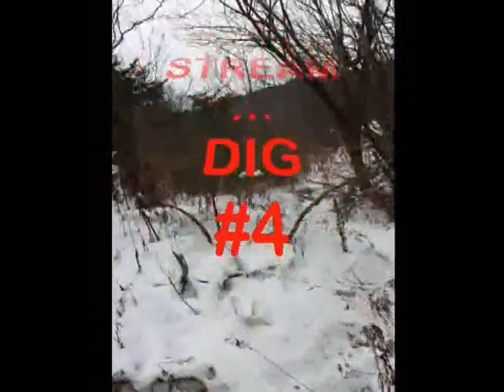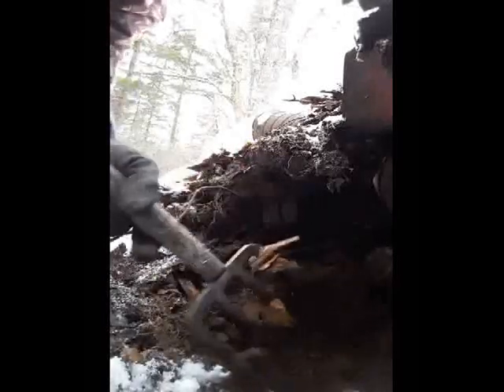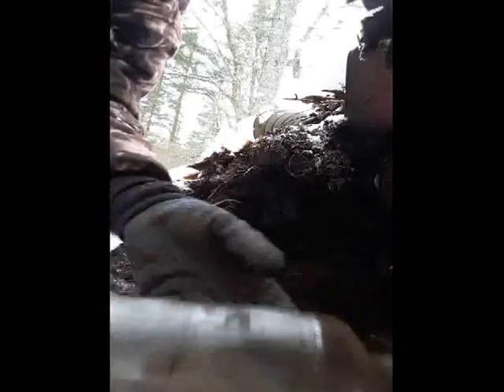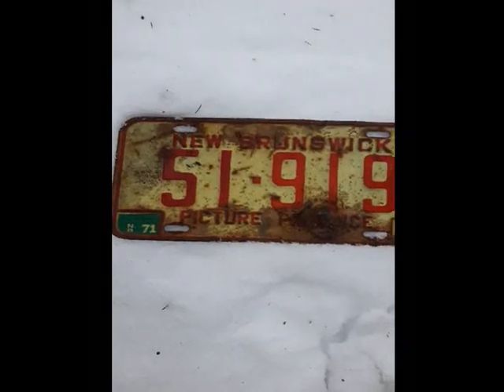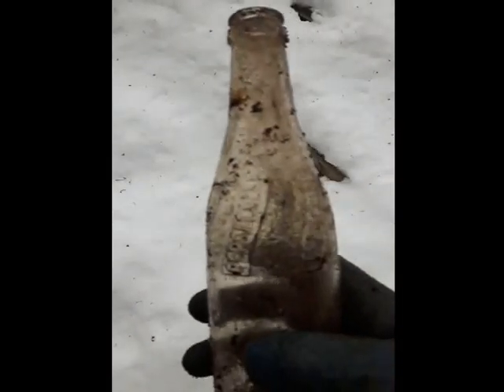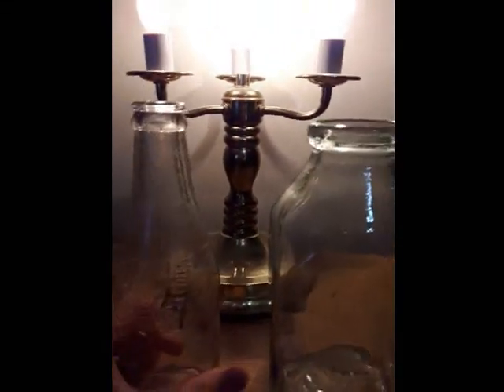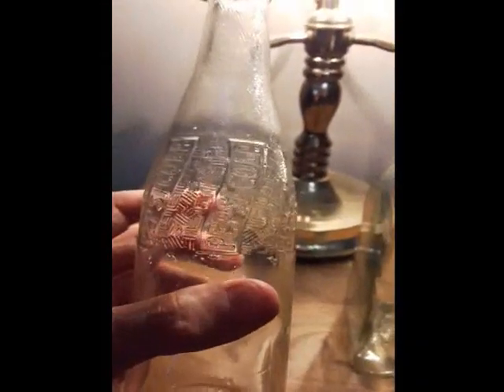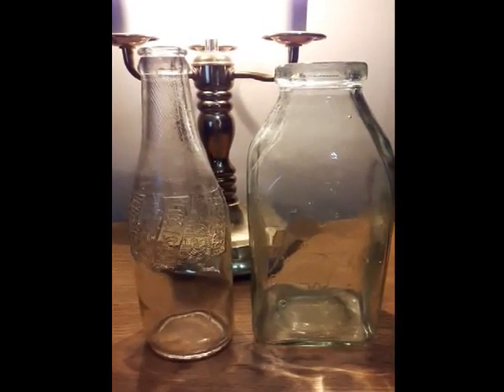Stream Antique Bottle Dump Dig #4 ~ Pepsi Cola 1940-1950s , Milk Jug early 1900s and more...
Back to the old dump site by the stream for a few more treasures...